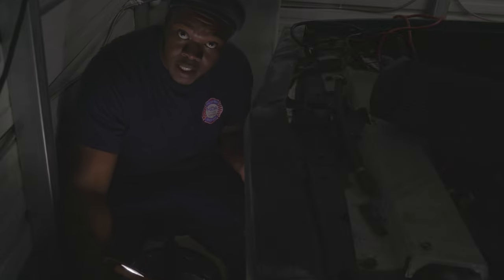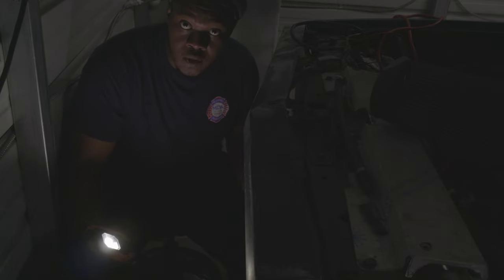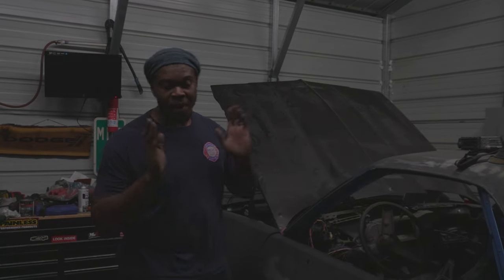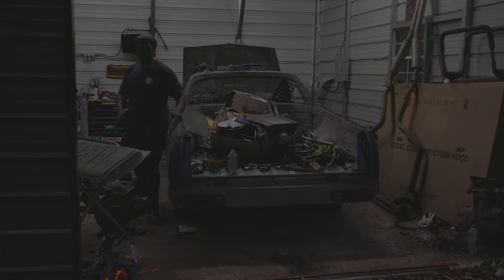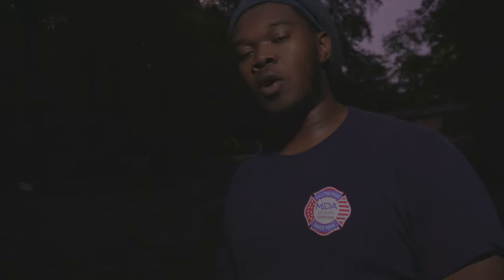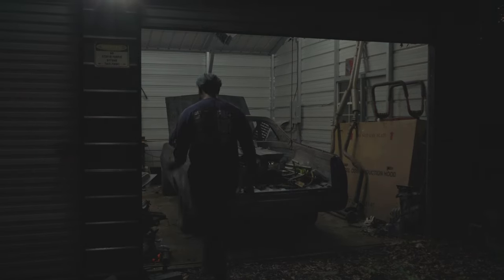Major progress on my cammed ls swapped gbody!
Check out the major progress on my cammed LS swapped Gbody! This video showcases the updates and improvements made to my Gbody with a cammed LS engine swap.

Jeremiah 29:11- For I know the plans i have for you, plans to prosper you and not to harm you, plans to give you hope and a future.

*List of Awesome tools, camera equipment ect.